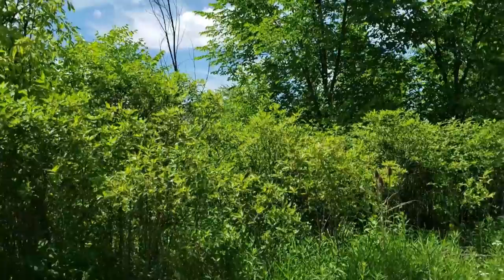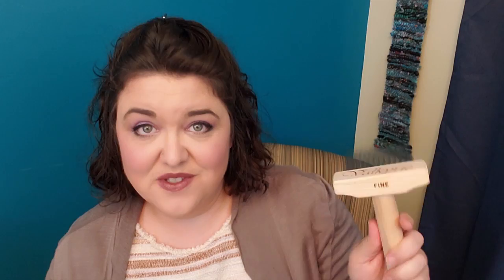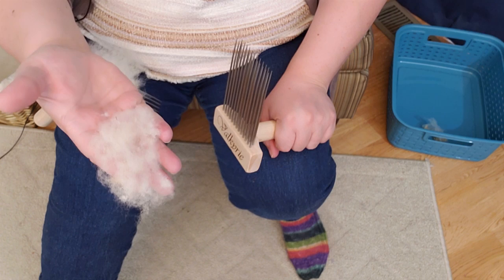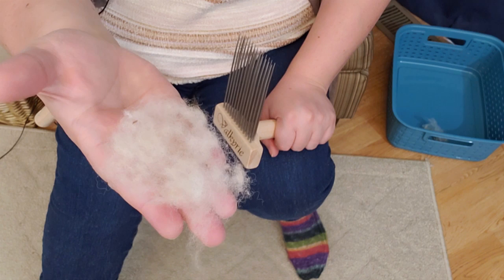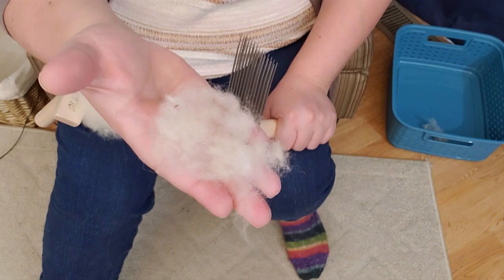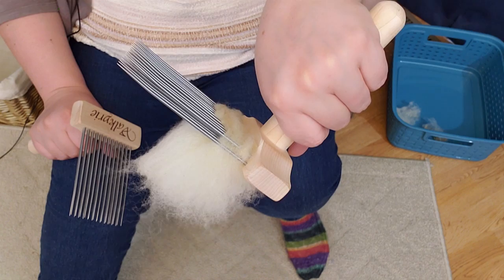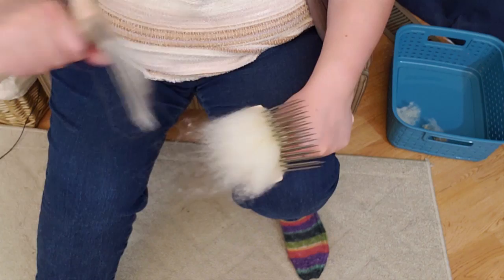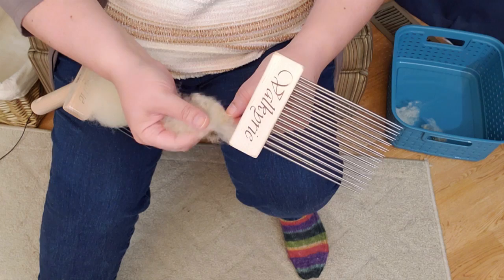Wool Combs for spinning my Dorset Fleece (but I'm doing it wrong)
I'm using Valkyrie fine wool combs for spinning my Dorset fleece, but I'm doing it wrong! I tried use my wool combs the correct way, but I was still left with messy wool full of vegetable matter. So, I played around with my Valkyrie wool combs and found an alternative method of combing that is actually working very well for this vegetable matter filled wool. This is the 3rd video in my Dorset Fleece to Socks series.

If you want a great tutorial about combing wool the right way, check out Susan's video

~~ Social Media ~~